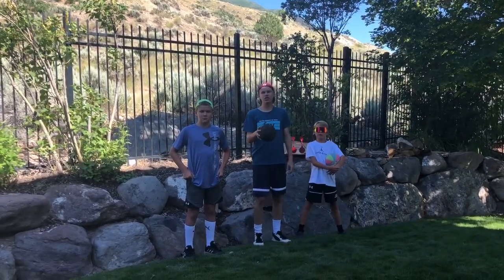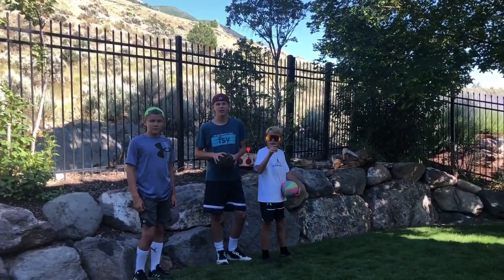Basketgolf Battle! Basketball+golf